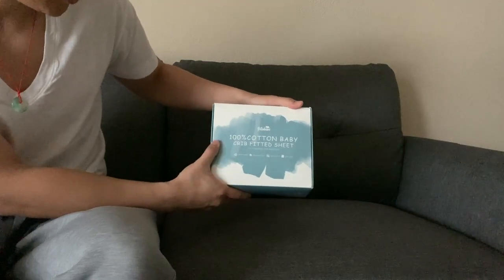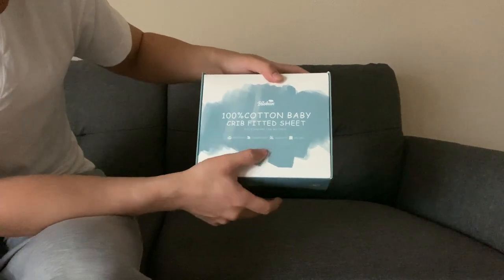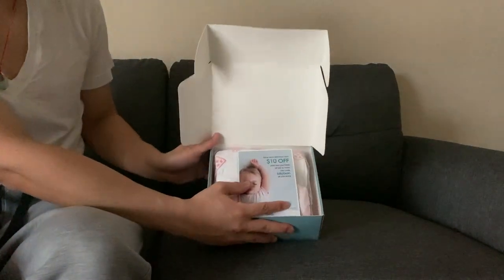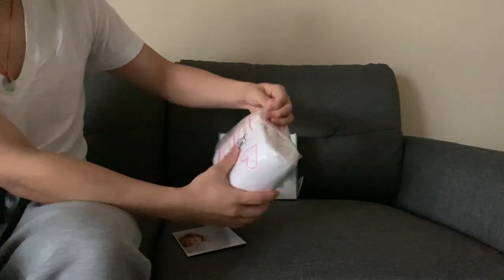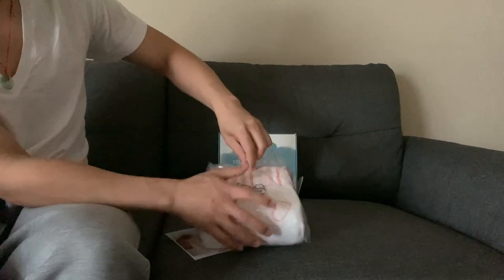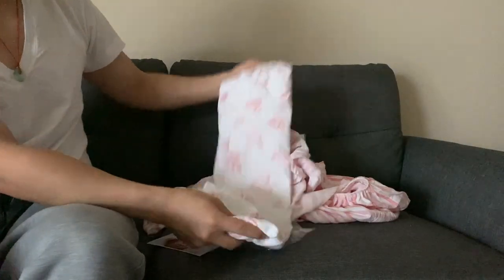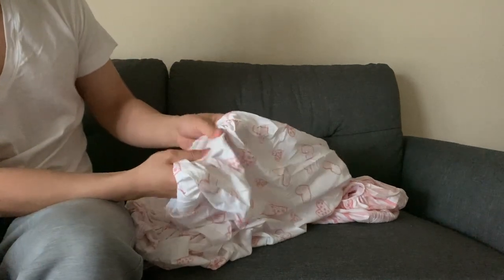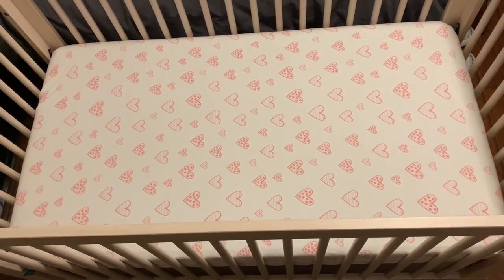Is This Useful? 100% Cotton Baby Crib Fitted Sheet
Are you a new parent and looking for the breathable, heavenly soft, snuggly fit and easy care baby crib sheet? Check out this video and see if this one fits you.

In case you need one:
100% Cotton Baby Crib Fitted Sheet
Baby Crib